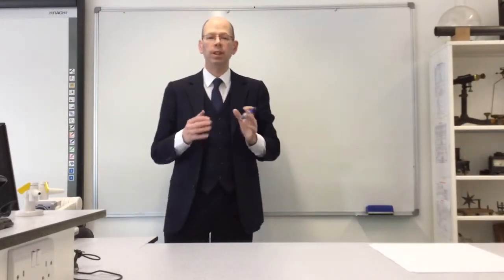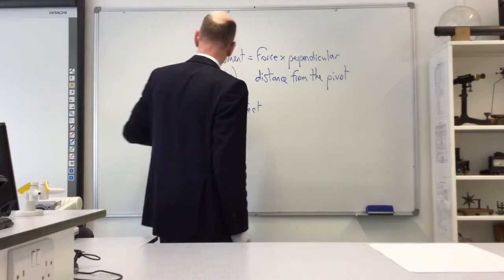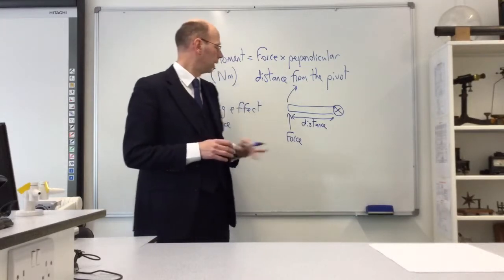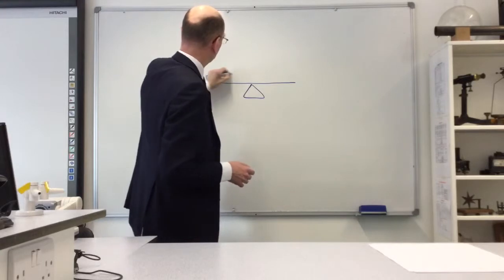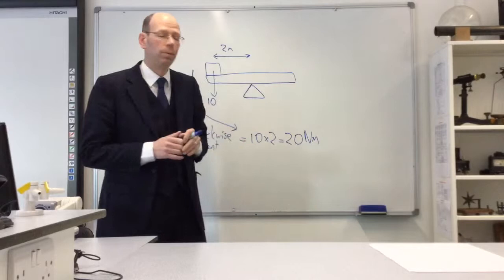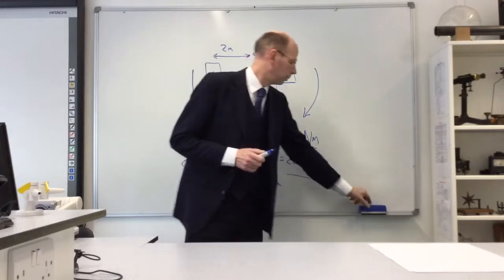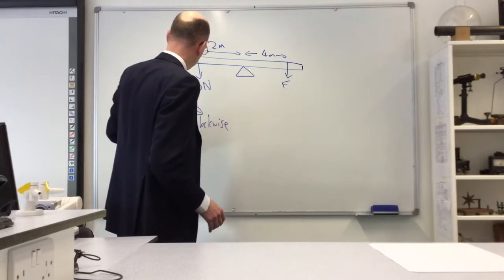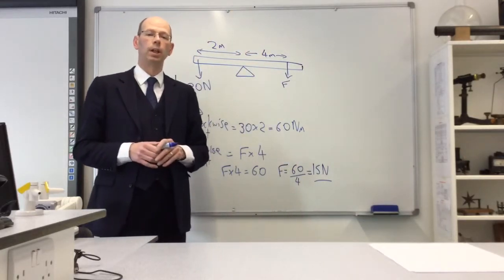The Principle of Moments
GCSE Physics